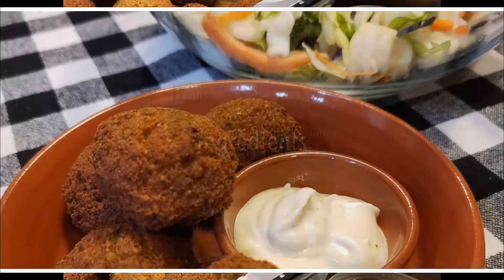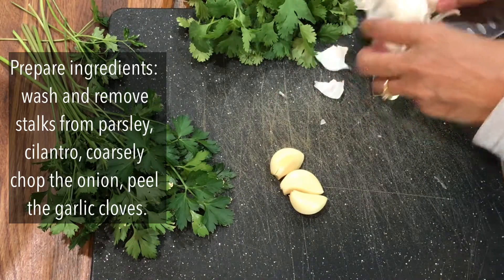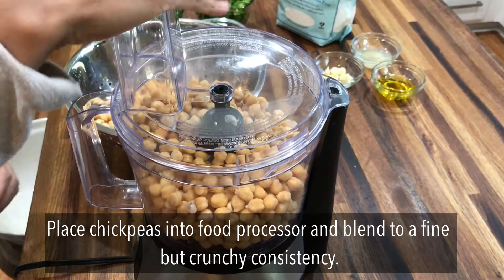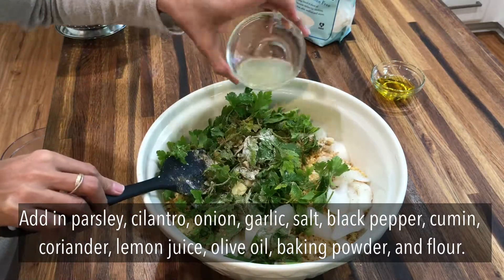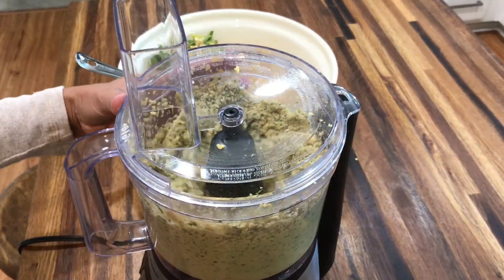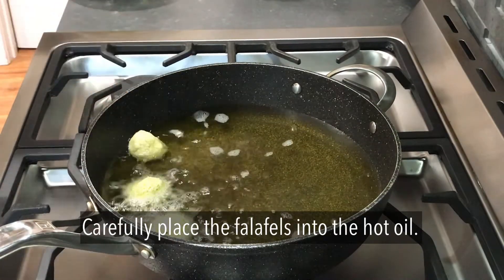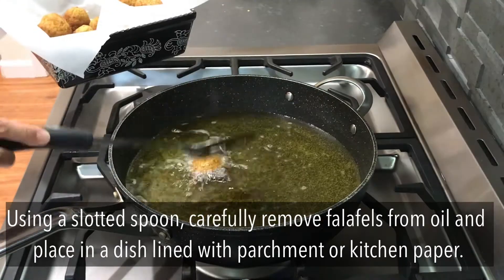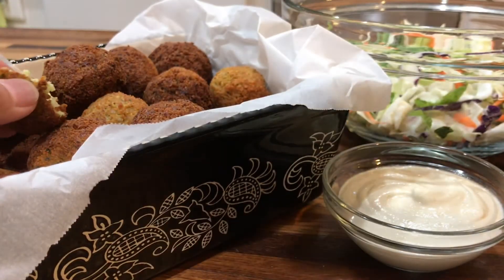Homemade Falafel Recipe | Step by Step | GLUTEN FREE & VEGAN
Falafels are a delicious, nutritious and filling everyday snack that can be served in a number of ways. Traditionally served with hummus and tahini sauce or in a pita sandwich. They are also great for kids' lunch boxes.

*** (Scroll down for my TAHINI SAUCE recipe) ***

INGREDIENTS:
   2 cups (400g) dry chickpeas
   1 cup (60g) parsley
   1 cup (25g) cilantro (coriander)
   1 medium onion, chopped
   3-4 cloves garlic
   Juice of ½ lemon
   1 tablespoon gluten free flour
   1 teaspoon baking powder
   2-3 teaspoons ground cumin
   2 teaspoons ground coriander
   1 teaspoon salt (or to taste)
   ½ teaspoon black pepper
   2 tablespoons olive oil

DIRECTIONS:
1.  Soak 2 cups of chickpeas in a large bowl of water overnight.
2.  Remove stalks from cilantro and parsley, and wash.
3.  Chop the onion, peel the garlic cloves, and measure out the ingredients.
4.  Drain the chickpeas, and remove excess water.
5.  Add chickpeas into food processor and blend until chickpeas are a grainy texture.
6.  Transfer batch into a large bowl and repeat step #5 until all chickpeas have been ground.
7.  Add the ingredients to the chickpea mixture in the bowl, stir well.
8.  Transfer the mix into the food processor and blend to a fine consistency (taking care that the mix does not become too fine and runny)
9.  Heat oil in a pan (approximately 3” deep) on medium high heat.
10. Create falafel dough balls.
11. Carefully, place dough balls one by one into the cooking oil.
12. The falafels should take approximately 2-3 minutes to cook on each side.
13. Turn them over as they begin to cook. Remove them when they reach an even golden brown color.
14. Place on kitchen paper towels to absorb any excess oil.
15. Serve with tahini sauce and hummus.